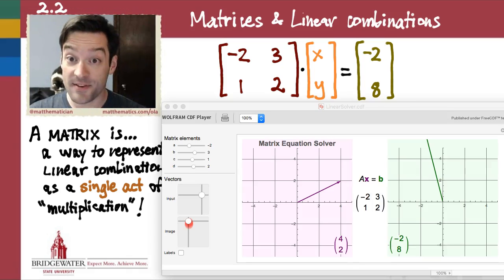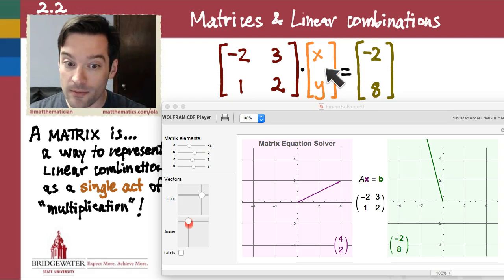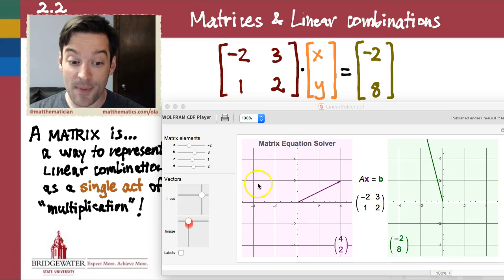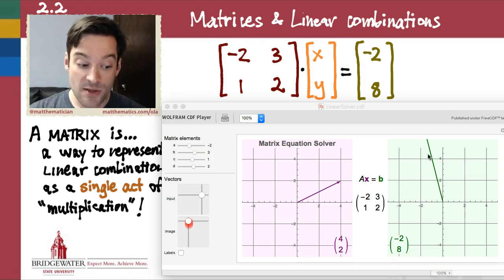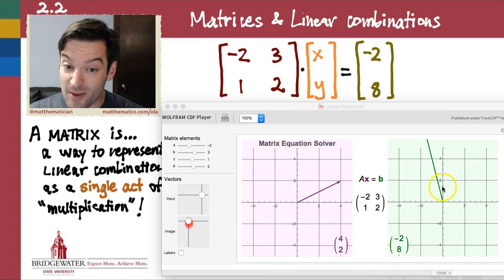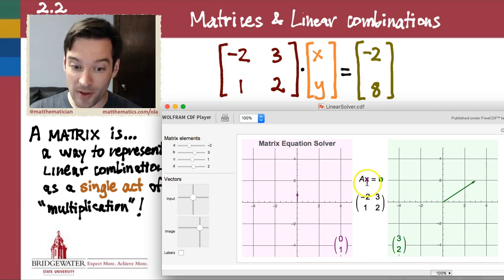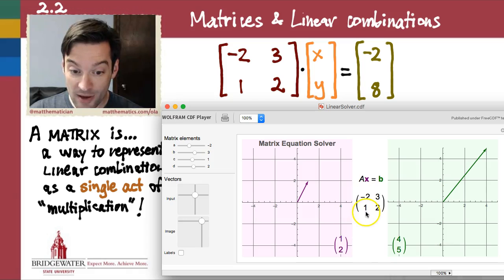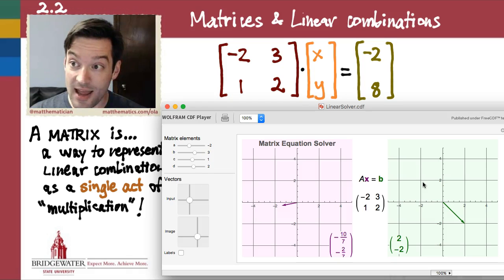202W.3E What does linear algebra "look like?"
Every matrix is at heart a *function,* and every matrix-vector equation is really describing how that function transforms its domain onto its codomain. This video illustrates my number-one favorite mental model for what linear algebra looks like – casting a matrix as a relationship connecting domain and range.